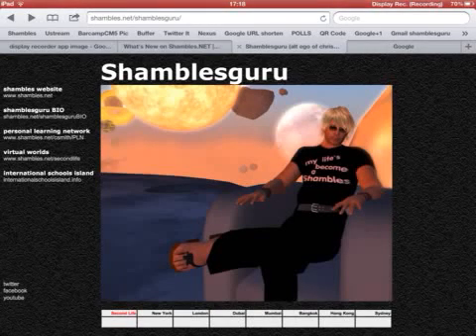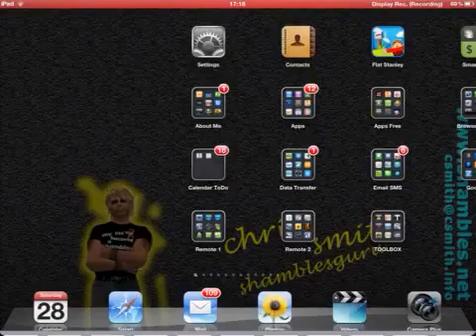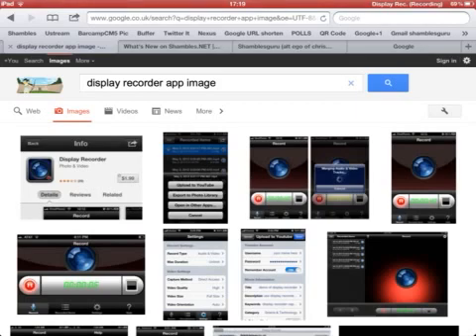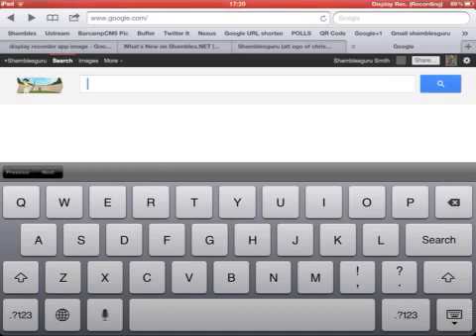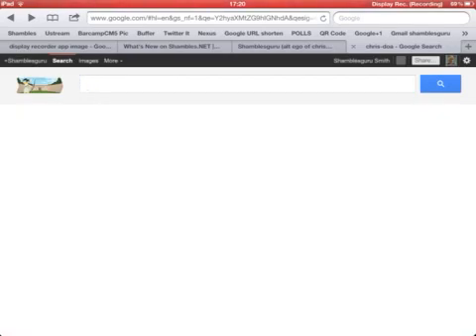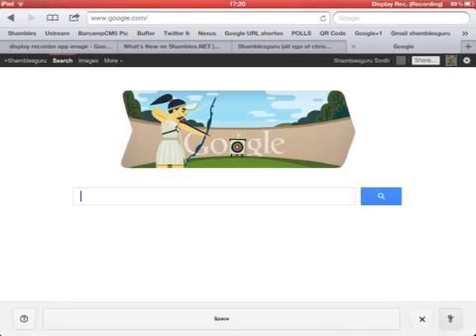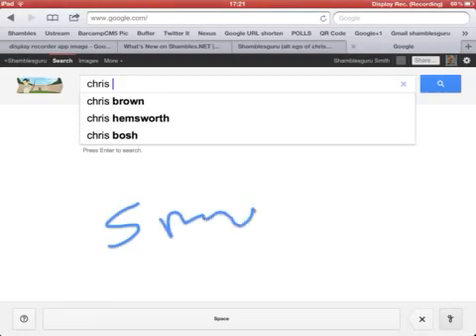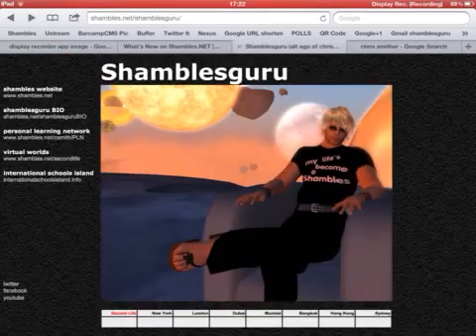Handwrite a Google Search on an iPad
Use the iPad touch screen to handwrite a Google search